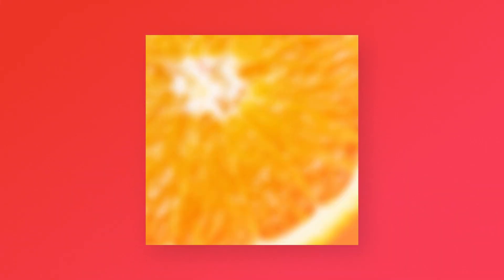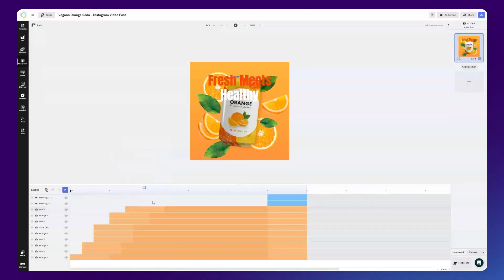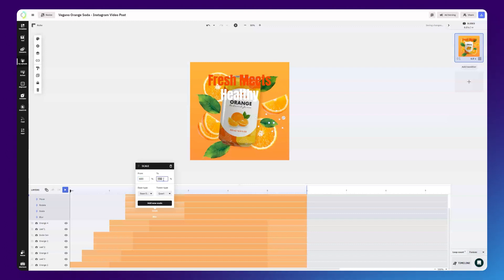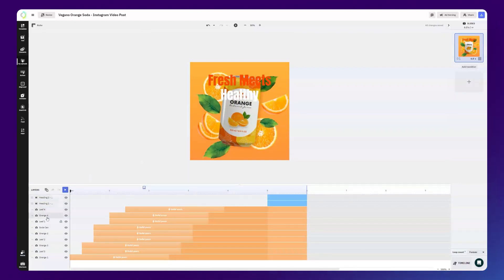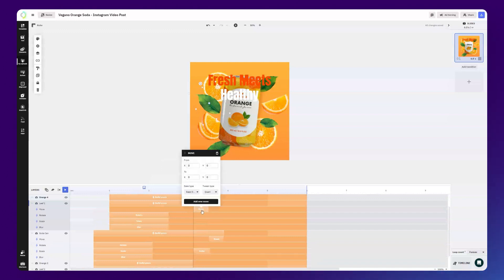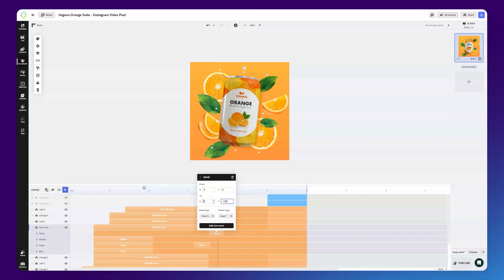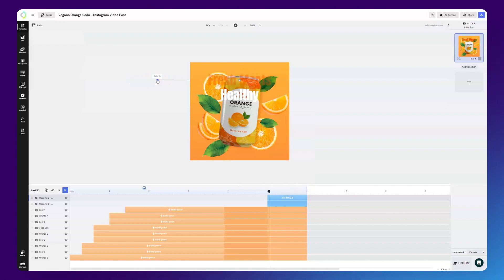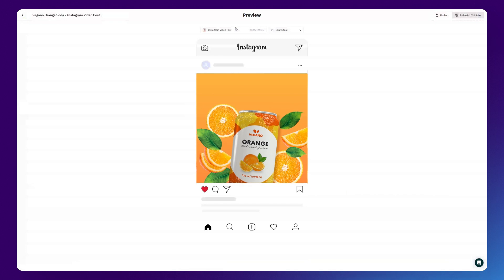How To ANIMATE Your Ads in Creatopy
We've been noticing a lot of customers asking for more control over animations in Creatopy. Well, we listened and came with a new solution for you. It will give you a greater freedom of creating beautiful stories with professional animations, without any coding skills needed whatsoever./ /The new animations will give you total control over the individuality of your ads - and will place much more power in your hands. This video explains how the new features work. Watch this video to find out how you can use the new feature in your ads.